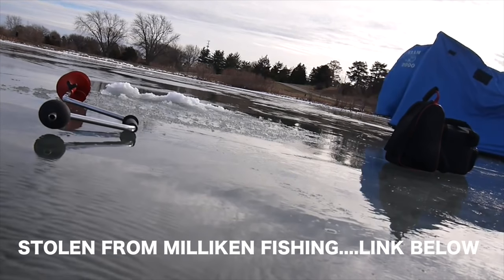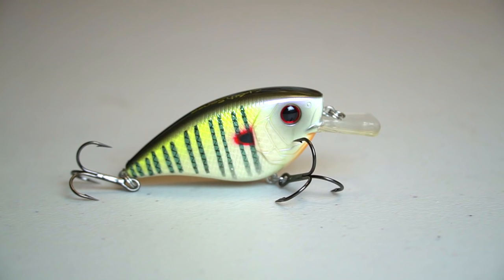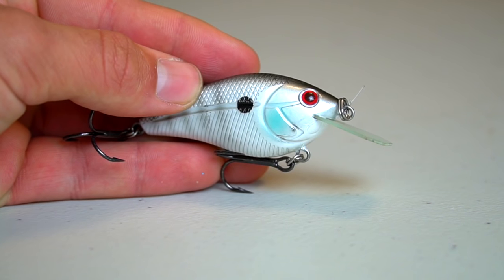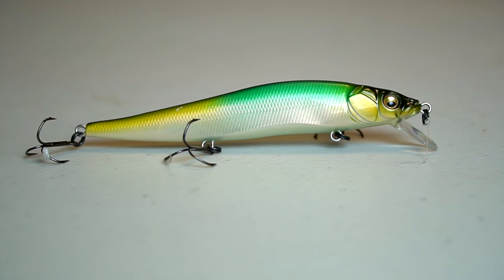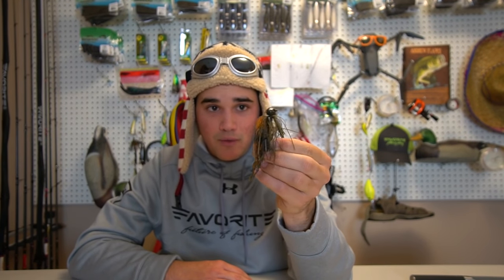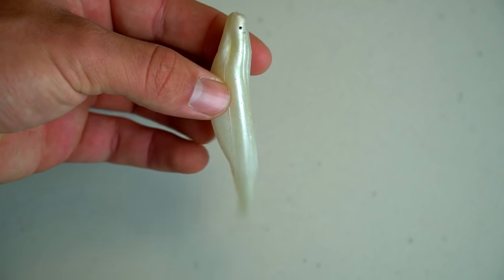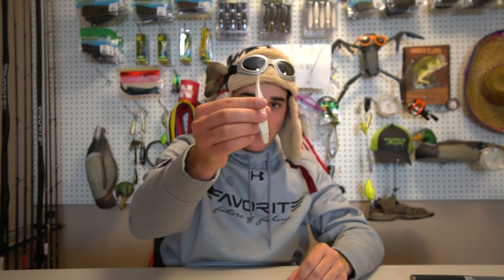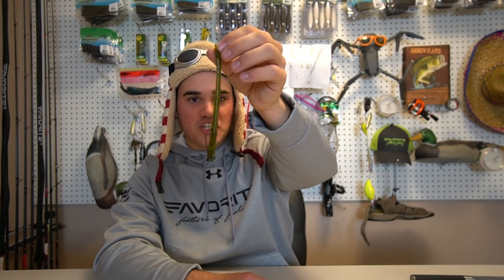BEST Lures to Catch Bass in the Winter - Bass Fishing Tips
How is it going Flair Fishing Fam?! So today I decided to bring back an old AFO tradition and put out a tips video. I have stepped away from these how-to videos and focused more on the vlog style but wanted to stick to my roots on this one. I really wish I could've gone ice fishing but mother nature had other plans. I PROMISE I am going ice fishing this week, no matter what the weather is like. Thank you all for your patience and tight lines!

►Filming Gear:
Vlogging Camera
GoPro Mic